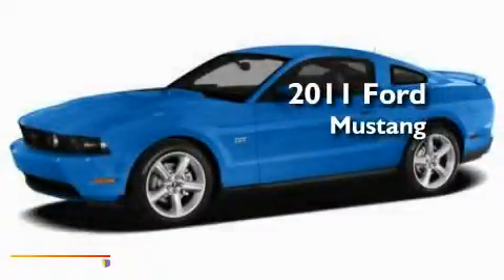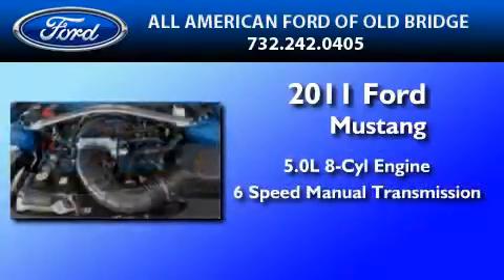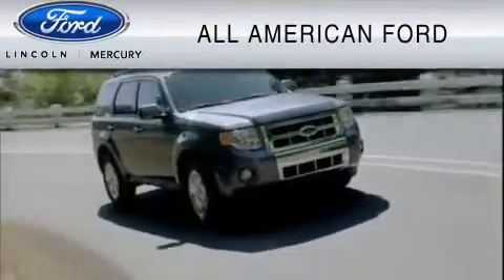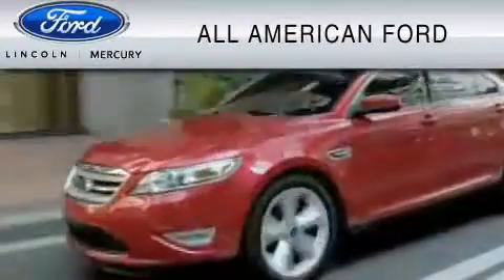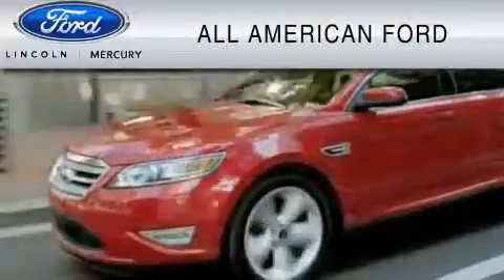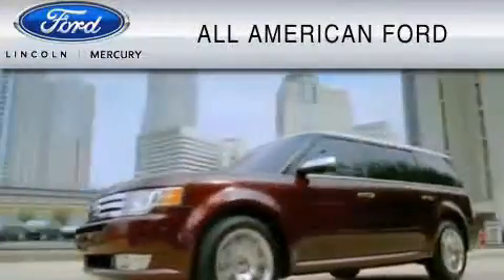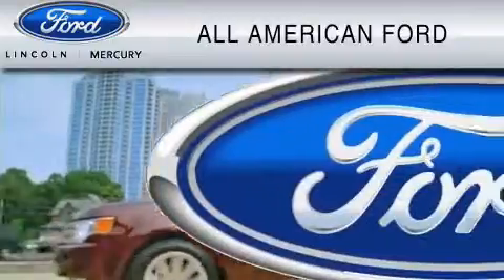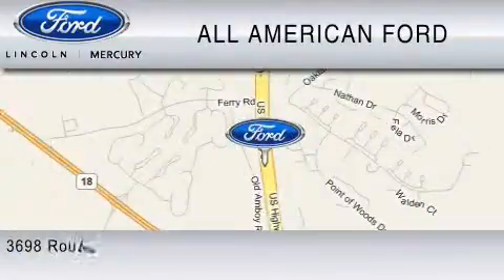2011 FORD MUSTANG Old Bridge NJ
Year : 2011

 Make : FORD

 Model : MUSTANG

 Trans . : MANUAL 6SPD

 Exterior : BLACK

 Miles : 3

 3698 Route 9 South

 2011 FORD MUSTANG  NJ